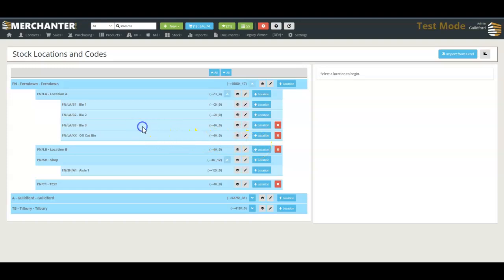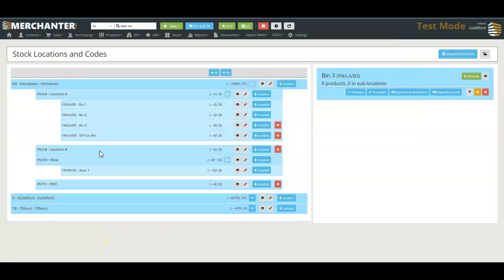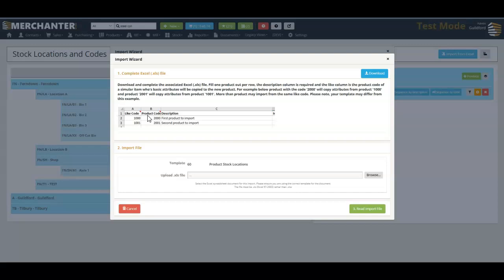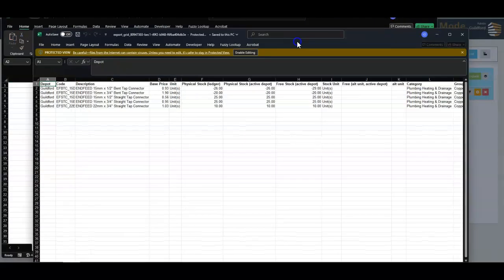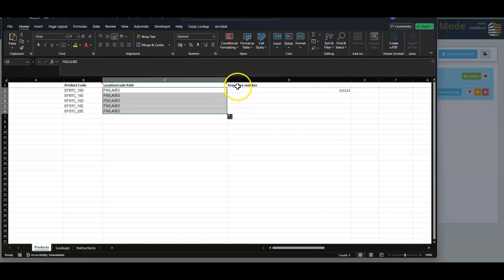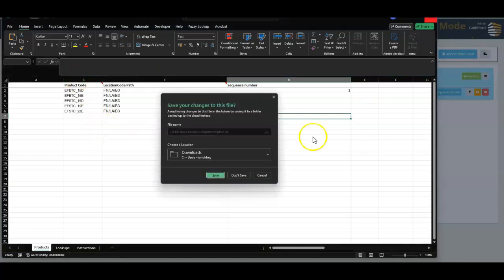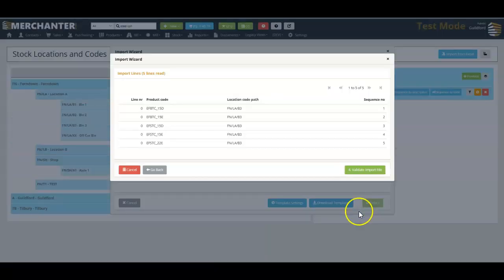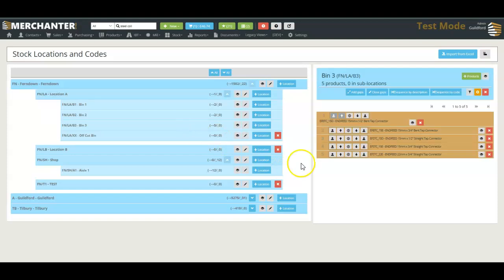Adding Products to Stock Locations using Excel Importer in Merchanter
How to use the Excel import function to add products to a stock location in Merchanter.